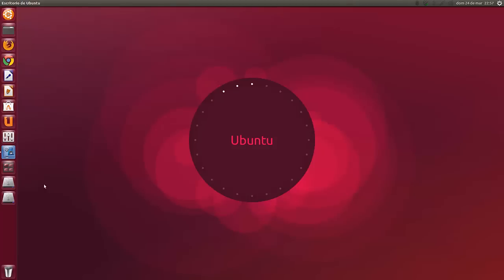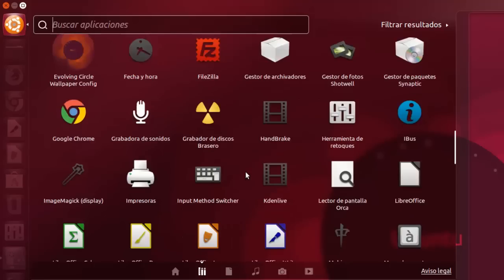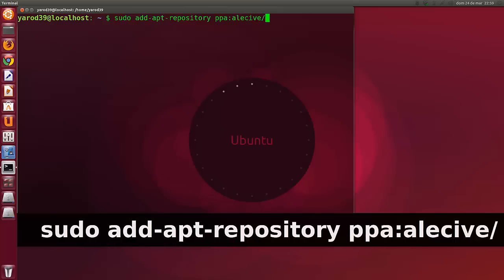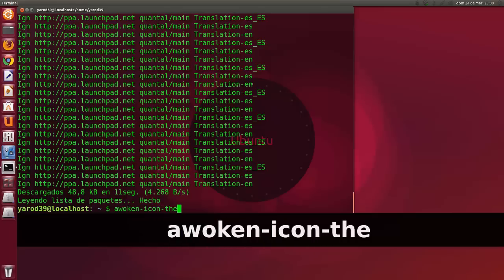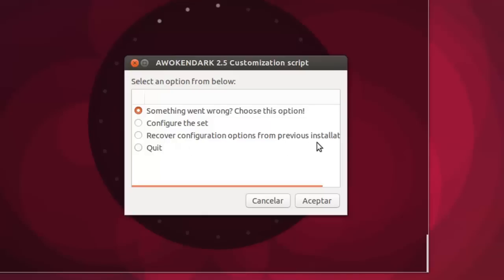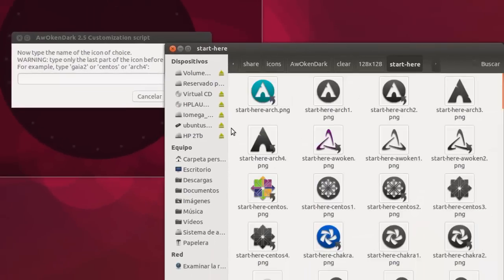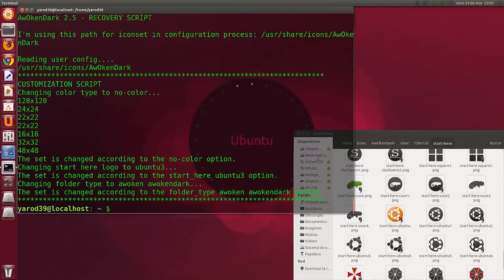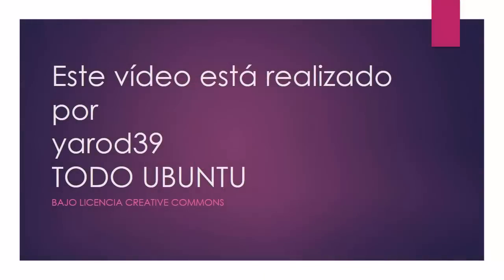AWOKEN 2.5 TEMA DE ICONOS UBUNTU LINUX UBUNTU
sudo add-apt-repository ppa:alecive-antigone
sudo apt-get update
sudo apt-get install awoken-icon-theme

awoken-icon-theme-customization